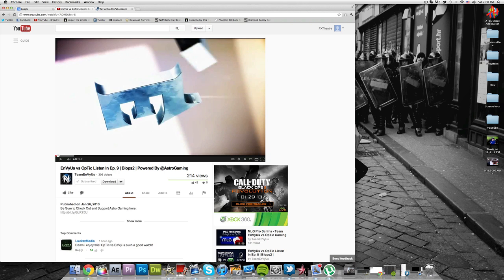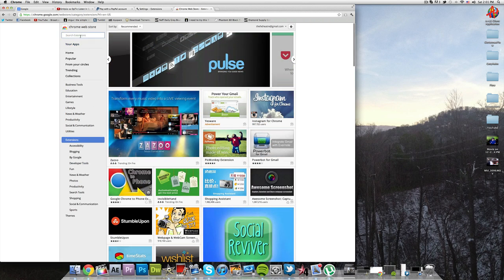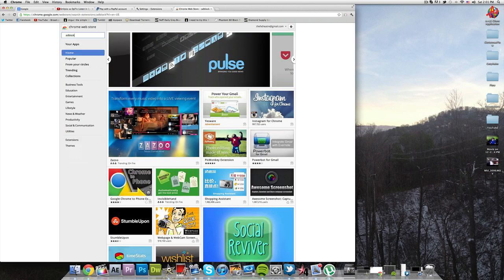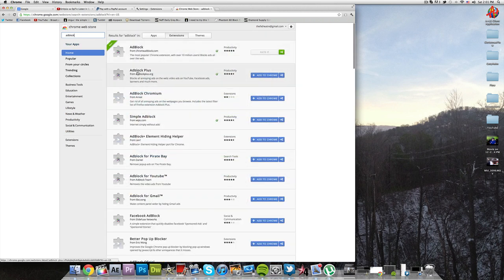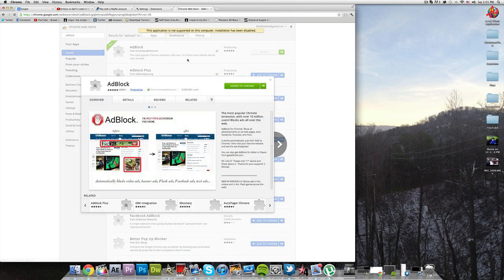How to use AdBlock! (Chrome)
daily twitch quick video i made after getting some questions on what adblock was and how to use it :p